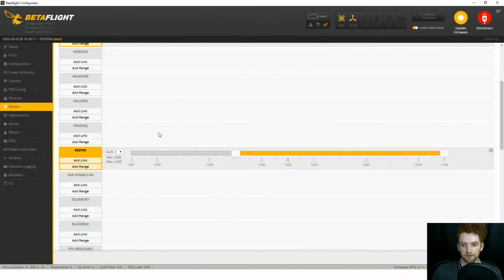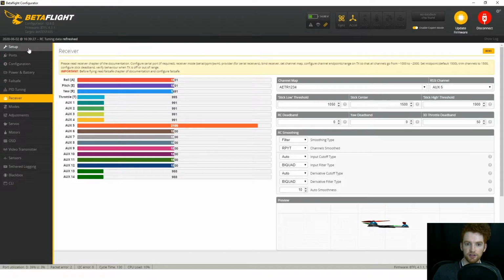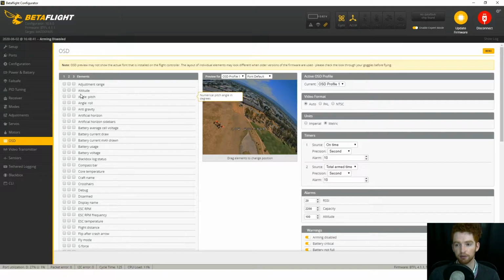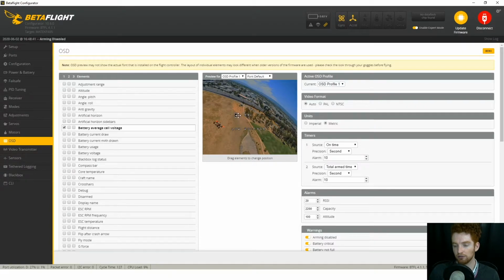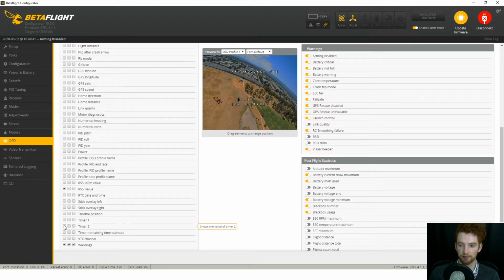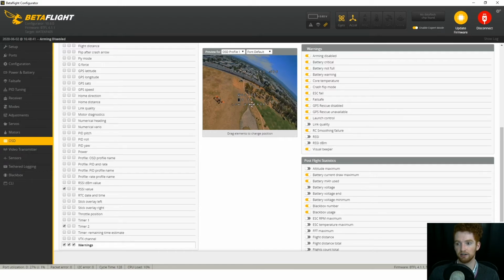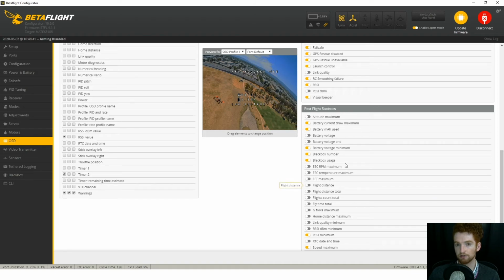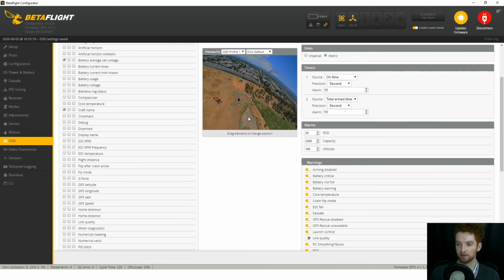M4 RSSI OSD